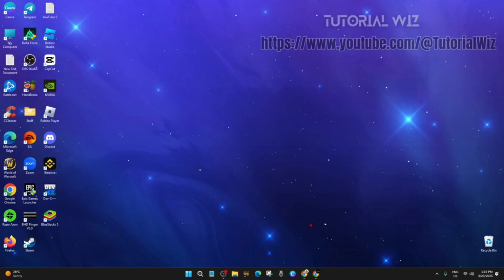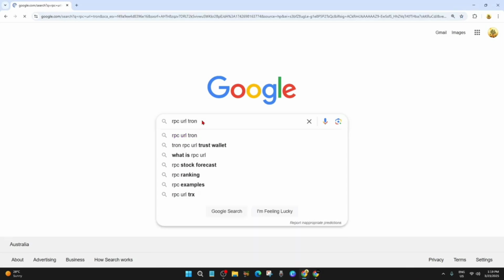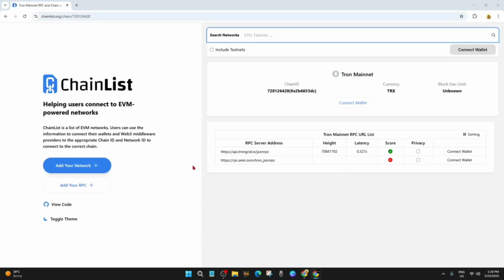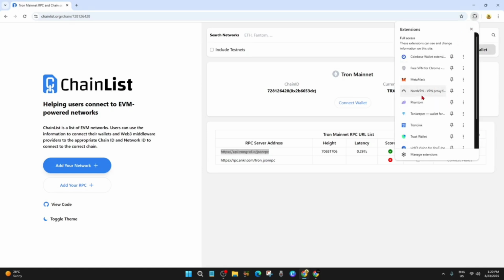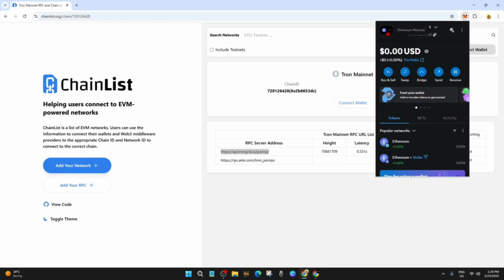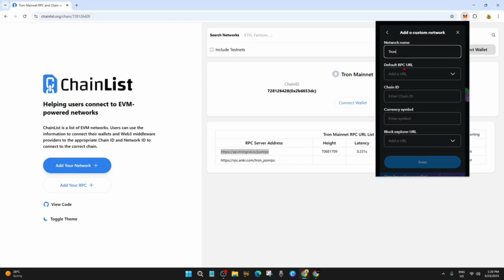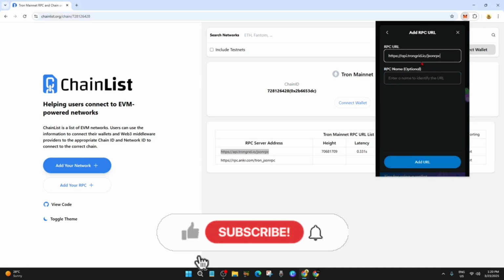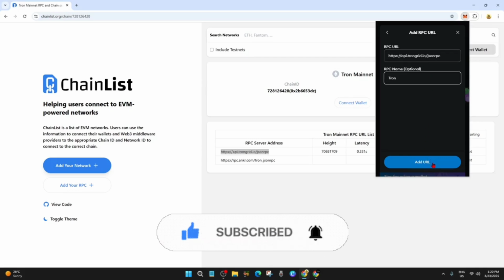How To Add Tron Network To MetaMask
In this tutorial, we will show you how to add the Tron Network to MetaMask. By adding the Tron Network, you'll be able to manage TRX and other TRC tokens directly from your MetaMask wallet.